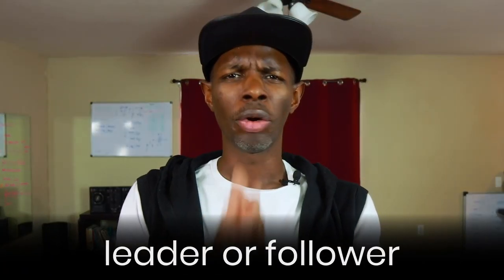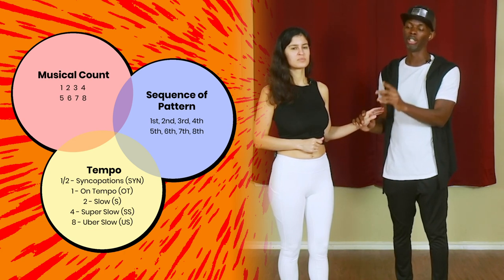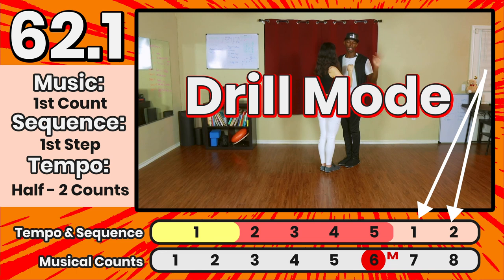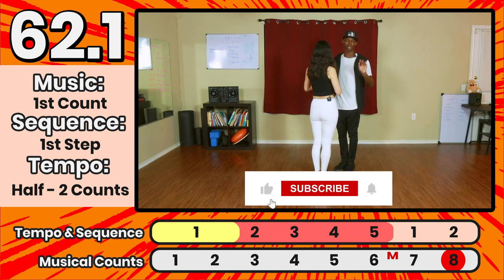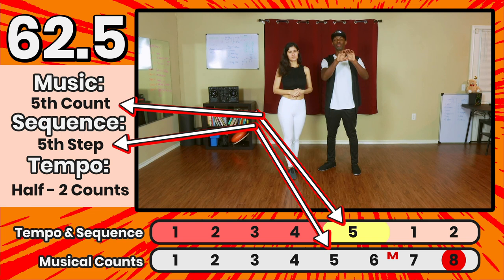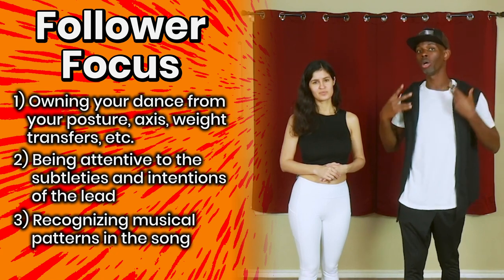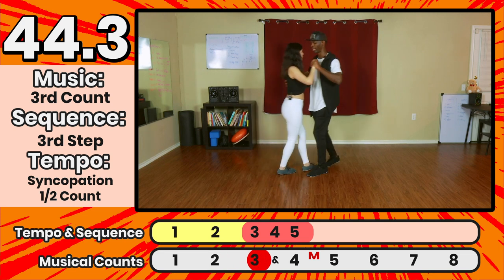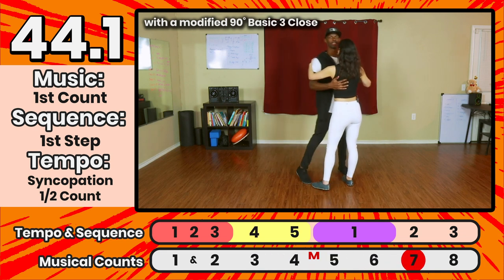Urbankiz Tutorial | Level Up Your Saidas - PART 2 of 4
Level Up Your Saidas with the framework around 53s, 62s, 44s to urbanize your saidas with detailed insights for both the follower and leader role!

00:00 - Intro
00:54 - 62 Saida Variation
6:02 - Follower Focus
07:12 - 44 Saida Variation
11:55 - Closing Techniques

I am a danceprenuer (instructor, event organizer, DJ, mentor, & podcaster) that primarily works in the kizomba scene. I also run an online membership site for kiz tutorials dedicated to helping kiz dancers around the world level up their kiz skills